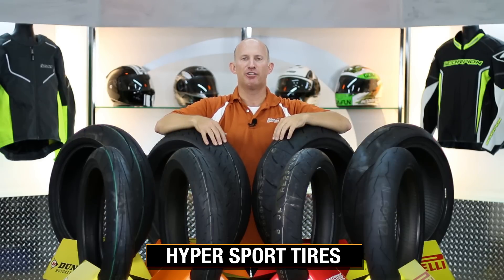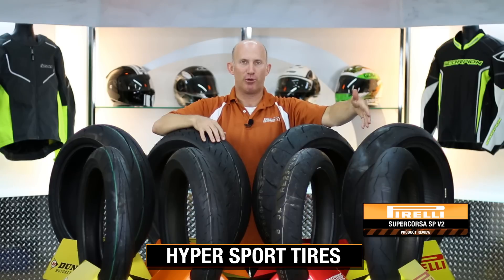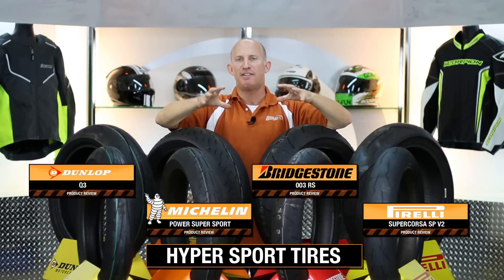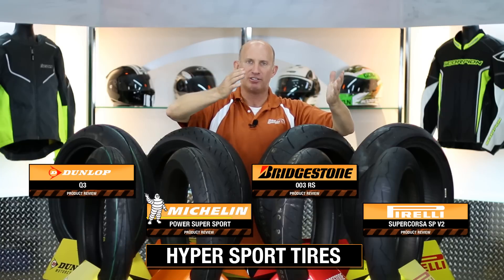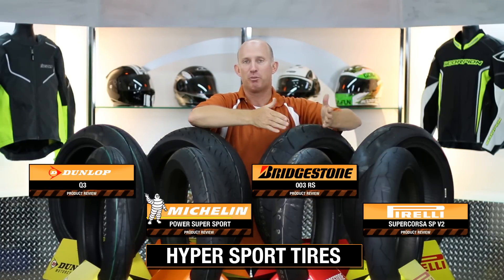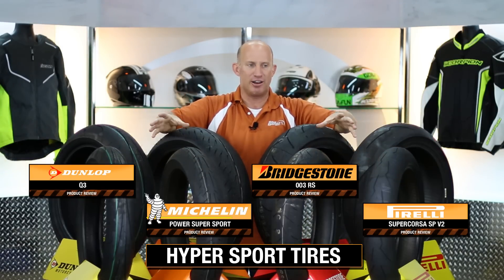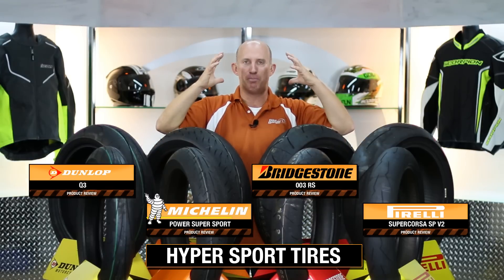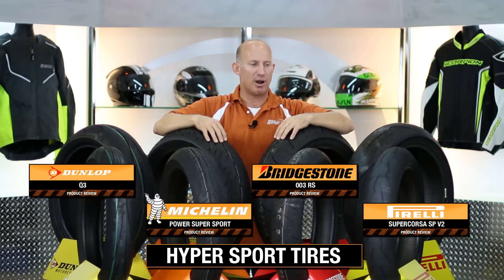Hypersport Family of Tires at BikeBandit.com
The 4 top-selling Hyper Sport tires at BikeBandit.com. Meant for aggressive street or track riding. Take a look at the best from Pirelli, Bridgestone, Michelin and Dunlop.